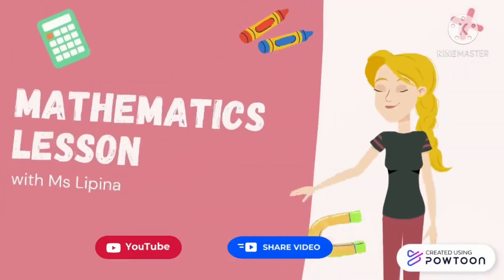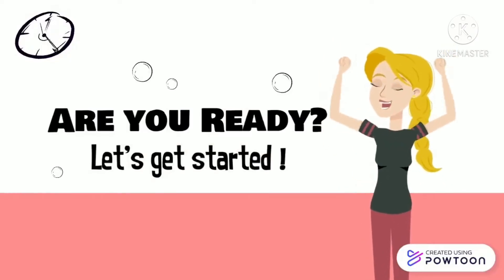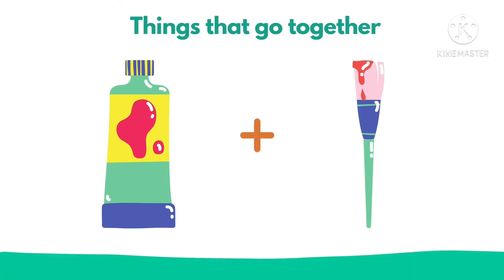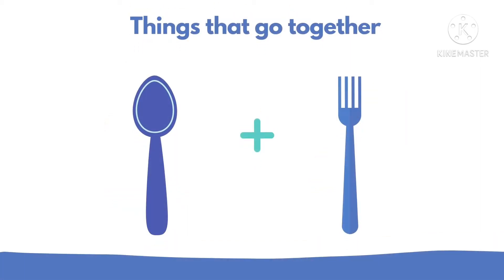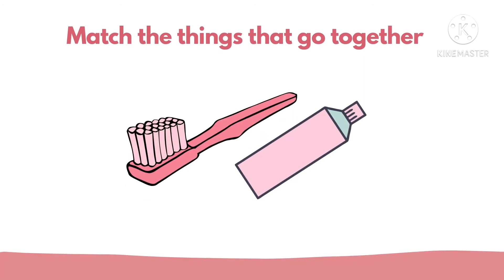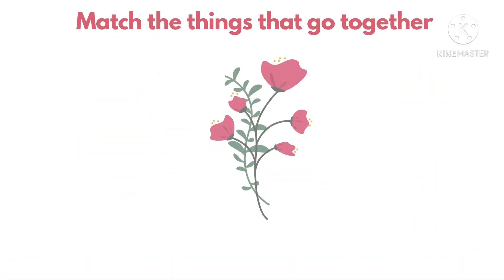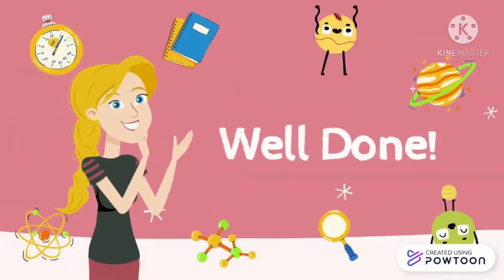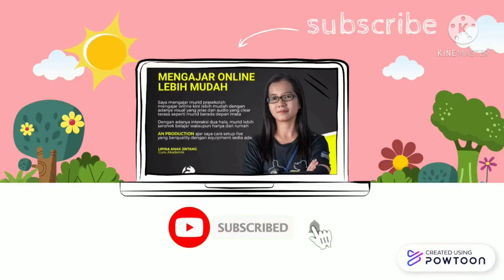Preschool Mathematics : Things that go together